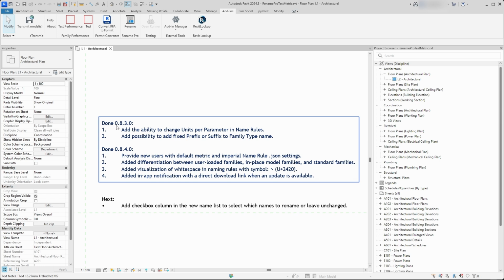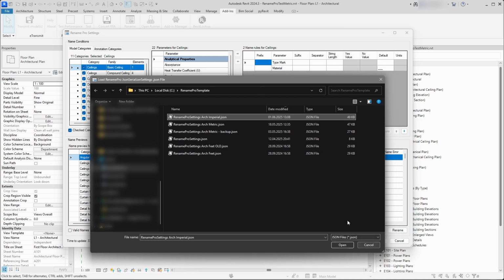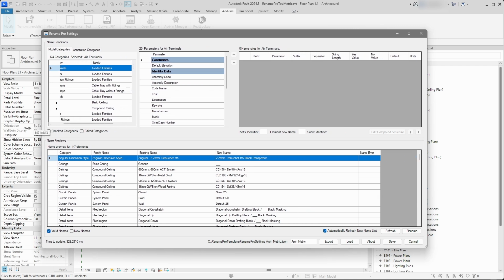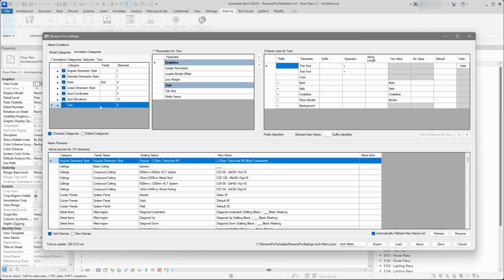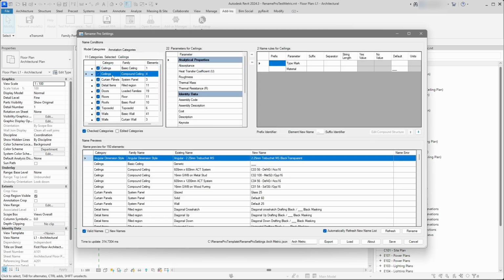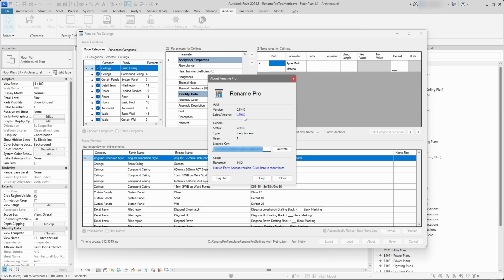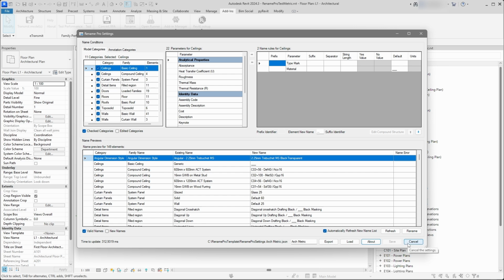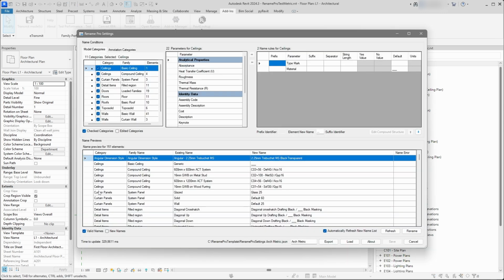Devlog #2 - Rename Pro - version 0.8.4.0 - Revit Addin